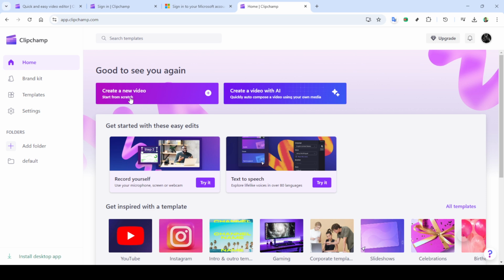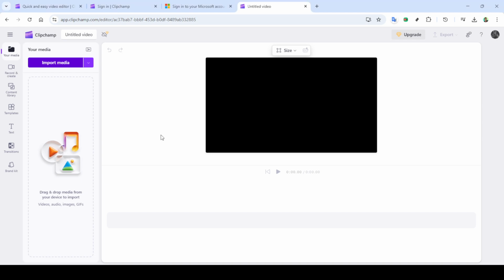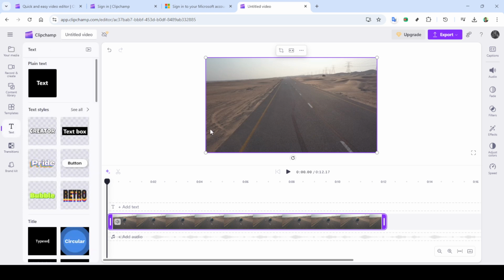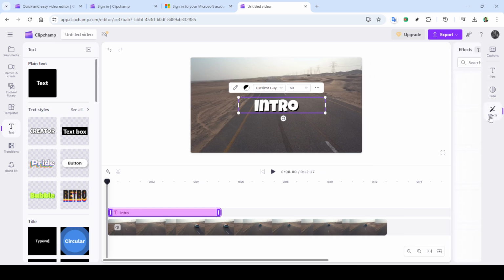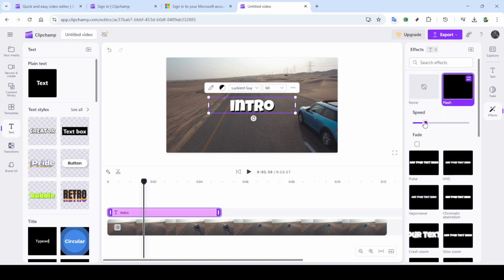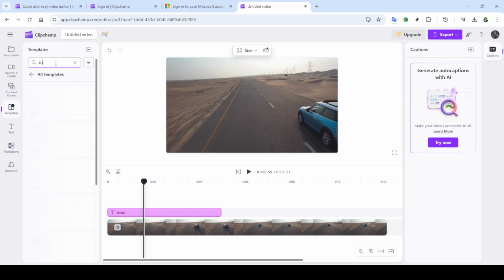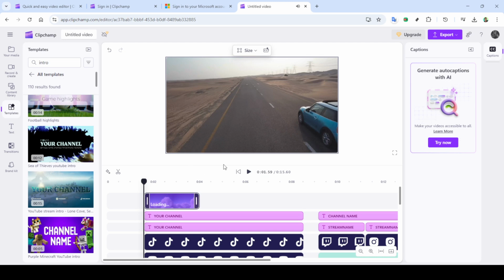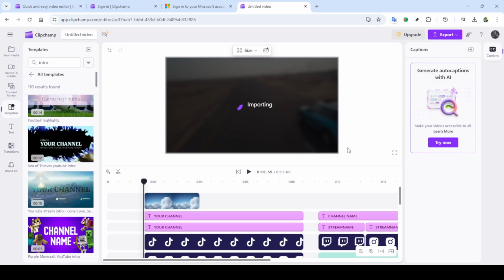How to Create an Intro Video With Clipchamp [2025 Full Guide]